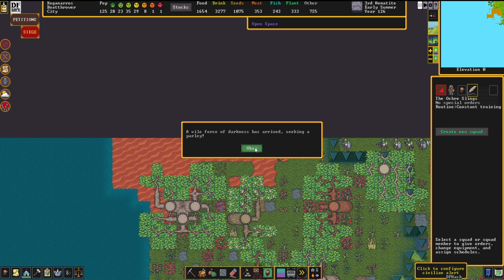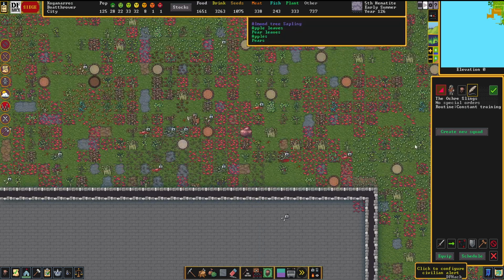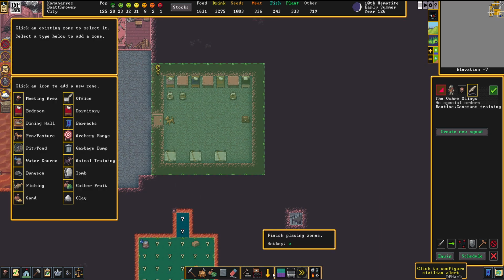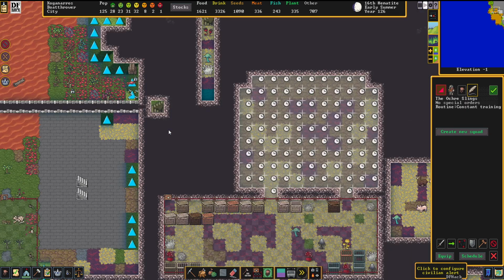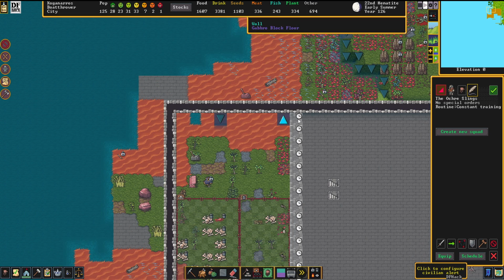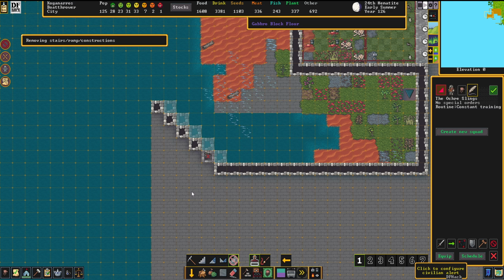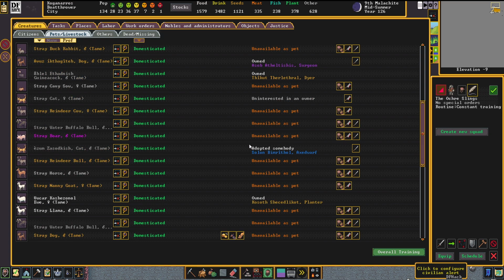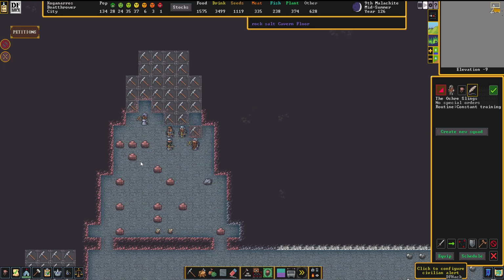SECOND BRIGADE - Lets Play DWARF FORTRESS Gameplay Ep 16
This is a Gameplay Series of Dwarf Fortress, showing some Let's Play Playthrough. This version has some minor modifications, but only QoL nature.